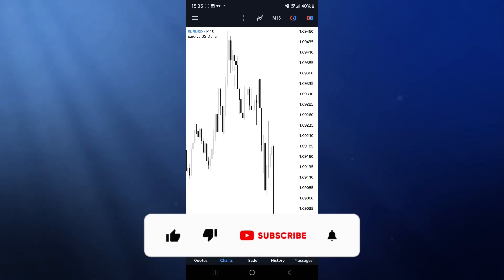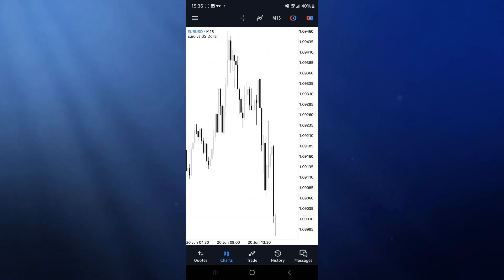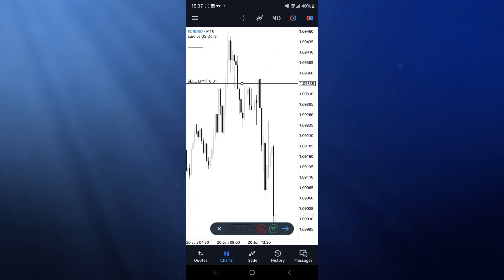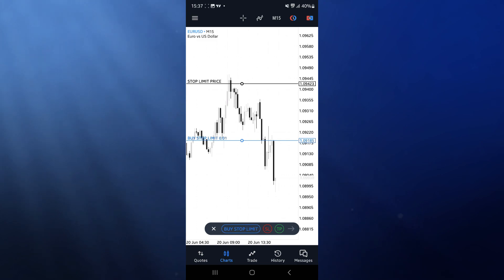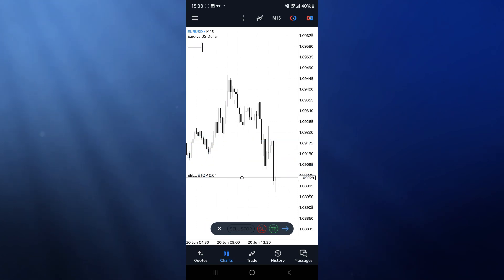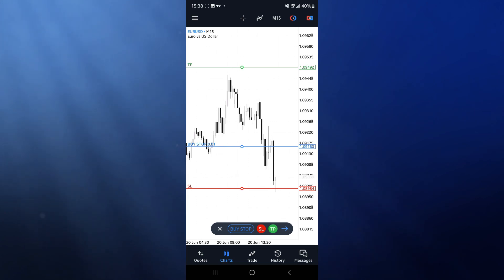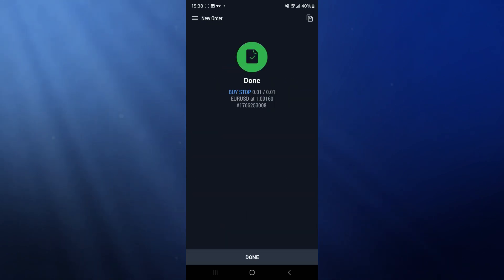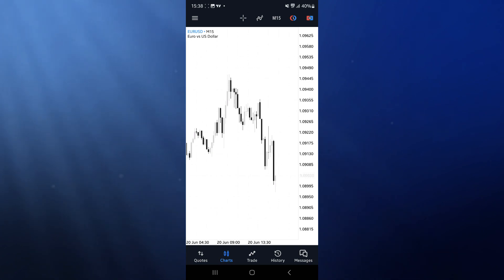How To Place Drag & Drop Orders on MT5 (Mobile)